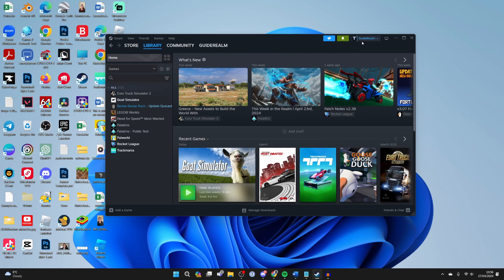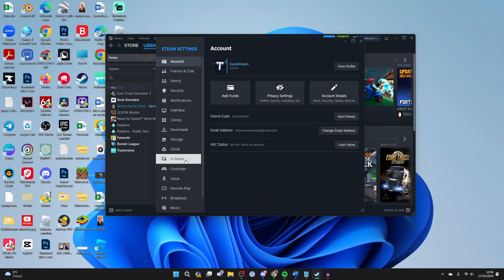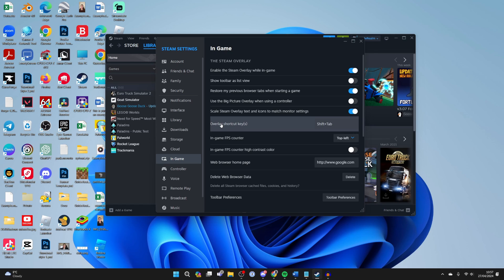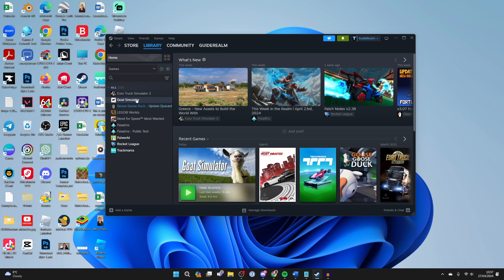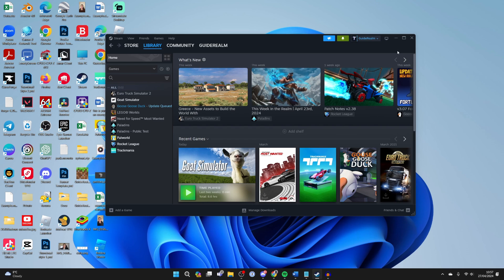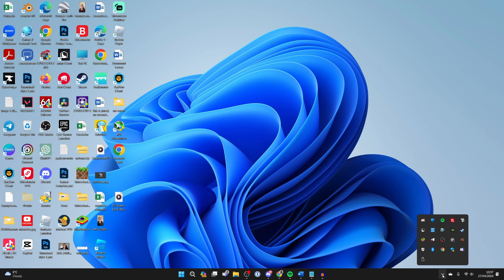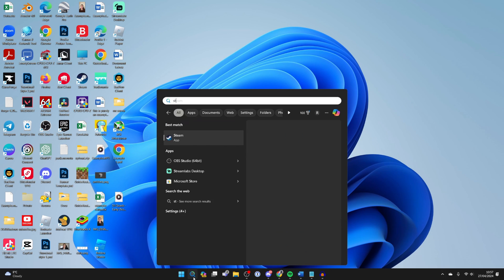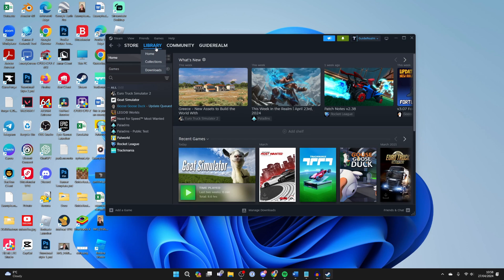How To Fix Steam Overlay Not Working - Full Guide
Learn how to fix steam overlay not working in this video.

GuideRealm